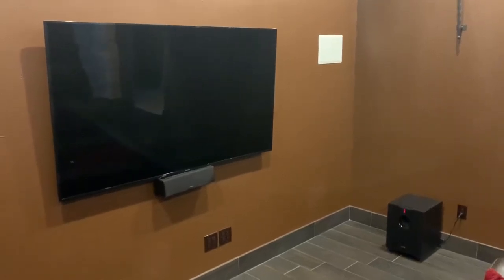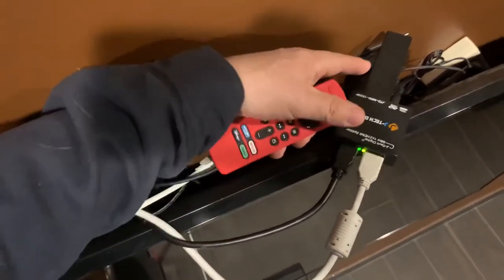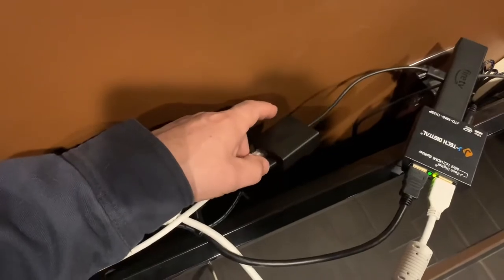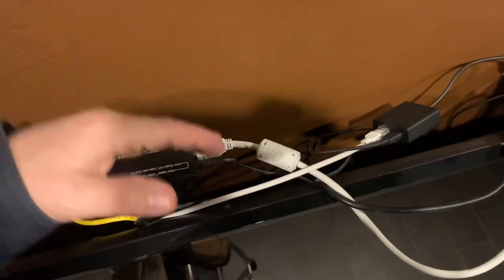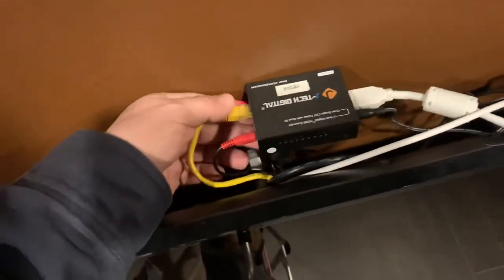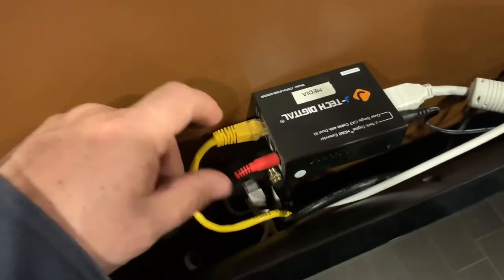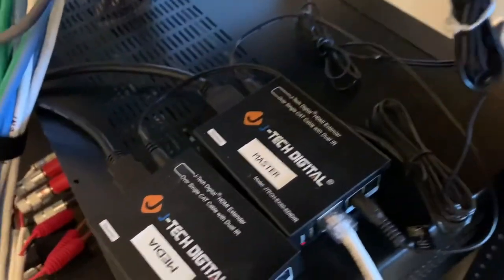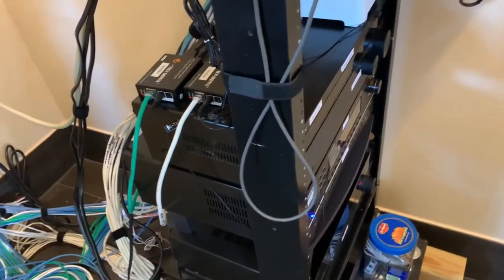✅ Extend HDMI Video from Your TV Room to Audio Closet ● Use CAT6 Cables to Remote TV and IR Signal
In this video I show a way to relocate your surround sound receiver to a different room or audio/visual closet by using CAT5 or CAT6 cables and extenders that carry both the audio and video and also the IR signals from room to room.

HDMI Transmitter Set
HDMI Splitter
HDMI Cable Short
CAT6 Cable 500ft
CAT6 Cable Outdoor 200ft
FireTV Ethernet Adapter
FireTV Steaming Stick 4K with Remote
FireTV Silicon Remote Cover
Sony receivers at Amazon
2-Post Rack with Casters